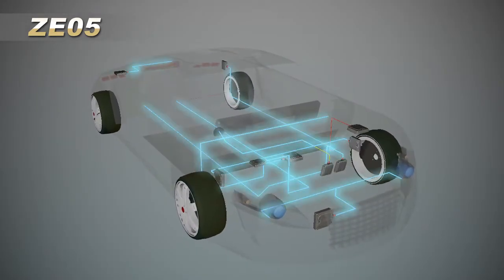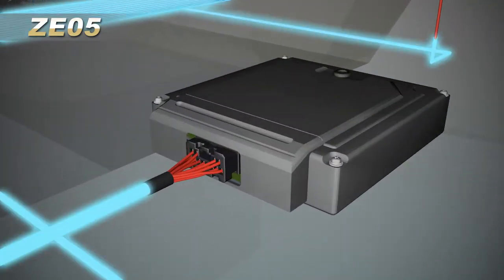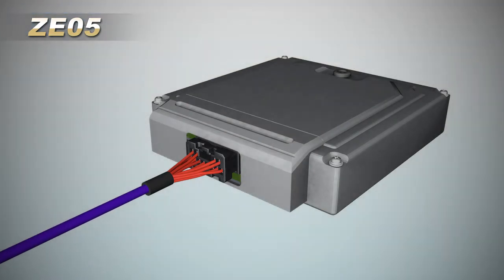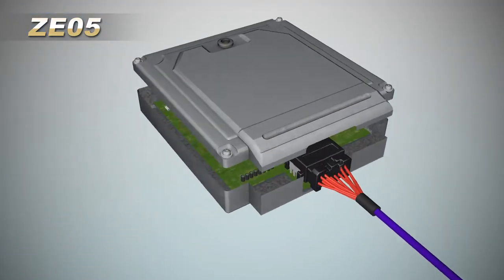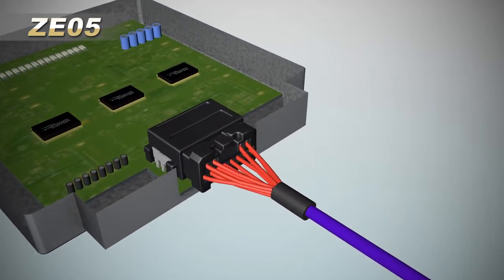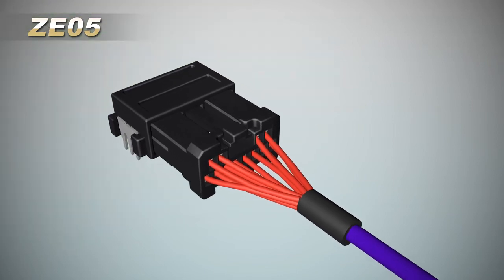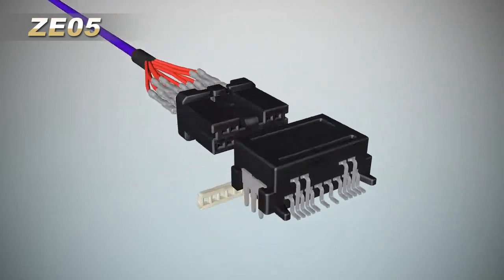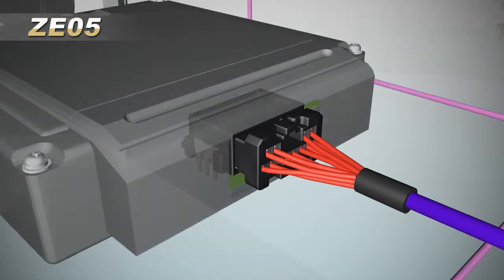Automotive Interface Connector [ZE05 Series]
125℃ High Heat Resistance, High Vibration Resistance, 050 Tab Size/2mm Pitch, Automotive Interface Connector